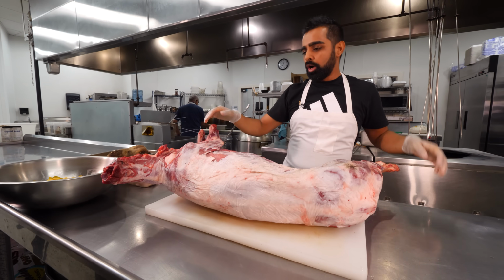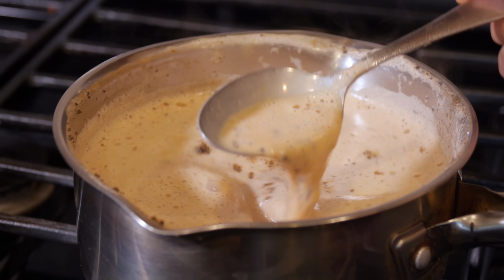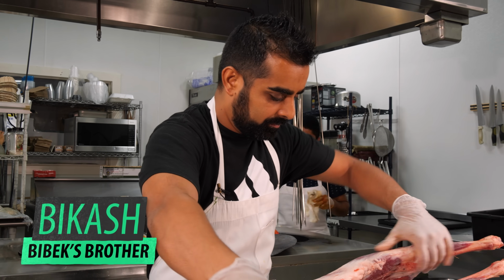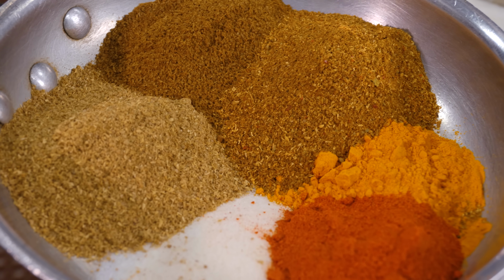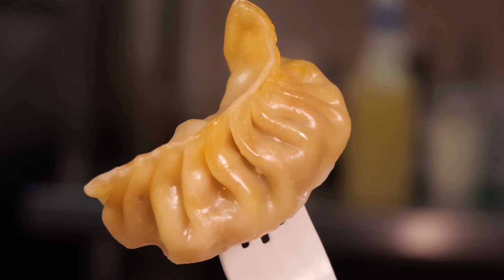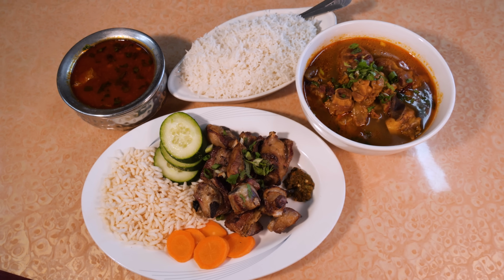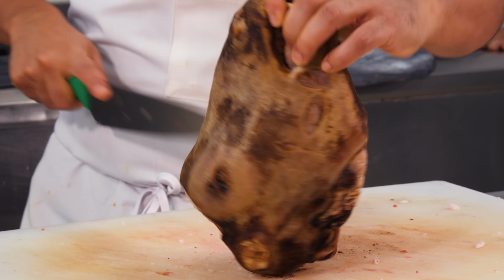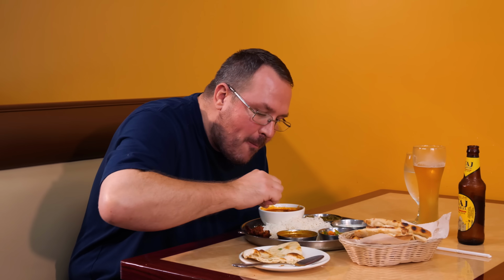A Different Kind of TEXAS BBQ!!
📸 BIBEK KANDEL » @thegurkhabarandgrill

NEPALESE CUISINE

1. BIBEK’S FAMILY HOME
INTERVIEWEES: Bikash, Biddhya & Narayan

🫖TEA: Pour water, tea, masala and milk in a pot and boil well.

🍩SEL ROTI (NEPALI DONUT): Soak the rice in water for 24 hours. Blend soaked rice, sugar & ghee. Pour dough into a bowl. Mold the donuts and place in a frying pan with oil.
2. MOMO SPOT
OPERATION HOURS: 09:15AM - 09:15PM
INTERVIEWEE: Prakash

🇳🇵STEAMED MOMO: Wrap & then steam in the water for 8-10 minutes.

🇳🇵KOTHEY MOMO: Make stuffing with ginger, garlic, chicken, cilantro, meat masala, chopped onion, chili powder, butter, oil, salt and pepper. Use dumpling wrappers. Mix together tomato, ginger, garlic, turmeric, chili, coriander, cilantro & sheeshum masala.

💸 PRICE: Steamed Momo - $5.99 USD | Fried Momo & Kothey Momo - $7.99 USD each
3. THE GURKHA BAR & GRILL
ADDRESS: 1060 N Main St #118, Euless, TX 76039, United States
INTERVIEWEES: Bibek & his parents

🇳🇵GOAT CURRY: Slice an onion. In a massive pot, add olive oil, cinnamon sticks, cloves, bay leaves, red chili peppers, cardamom, cloves & black peppercorn. Add sliced onion and ginger garlic paste. Add a mixture of seasonings, tomato sauce and water.

🇳🇵HYAKULO: Grill over tandoor oven. Cook on a clay oven or a barbeque grill. Serve with a special chutney made with coriander, mint, Szechuan pepper, red chili pepper, and salt.

🇳🇵HEAD & FOOT SOUP: Heat oil in a pan. Add a tablespoon of whole cumin seeds, whole red chili pepper, black pepper. Add the chopped onions & cook until golden brown, then add minced ginger & garlic. Add turmeric powder and salt. Add meat and mix. Allow it to cook for a few minutes then add water. Add cumin powder, coriander powder, garam masala, stir & let it simmer for 3-4 hours.

🇳🇵INTESTINES: Clean the intestine. Boil the intestines and belly for at least 7 minutes and wash it again. Cut the small intestine and belly into small pieces and the liver, heart and kidney of the meat into cubes. Heat oil. Add whole cumin seeds, whole red pepper, bay leaves, cinnamon stick, star anise, green cardamom and cloves to the hot oil. Add minced ginger and garlic and sauté until golden brown. Add turmeric powder, salt and pepper. Fry the belly and intestines over medium heat. Add liver, heart and the kidney and cook for another 15-20 minutes. Garnish with chopped coriander and serve with beaten rice and tomato chutney.

Select photos / videos acquired from:
1. Photo © Sanjay Mukhia & Mukunda KC / TexasNepal

🎬CREDITS:
HOST » Sonny Side
DP » Tony Sylvers
CAMERA OPERATOR » Dylan Johnson
VIDEO EDITOR » Lê Anh Đỗ
PRODUCER » Liz Peterson
PRODUCTION COORDINATOR  » Khoi Chung